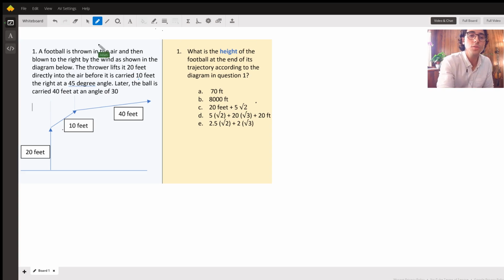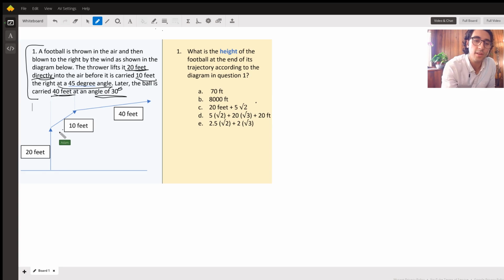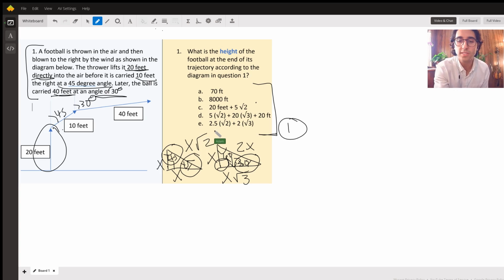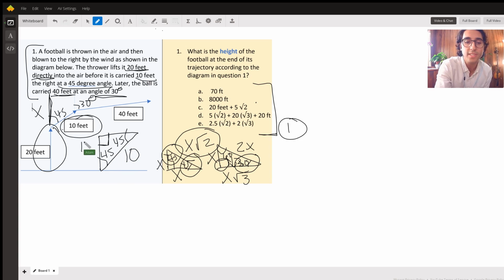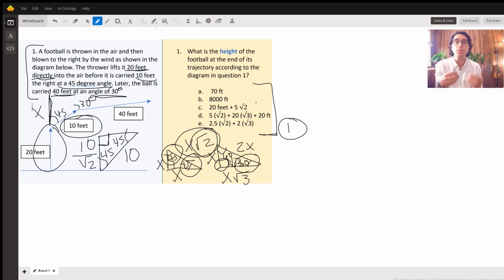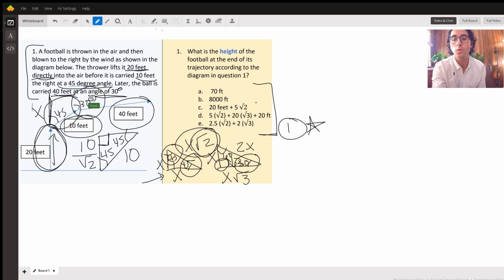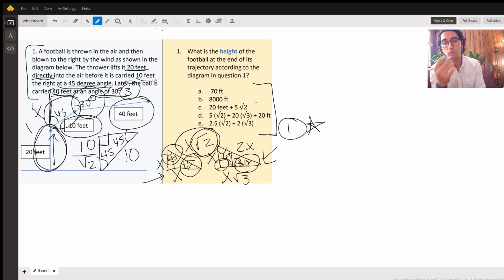The SAT and ACT are puzzles; they are not tests. Use your logic to move more quickly and accurately.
Question: What is the height of the football at the end of its trajectory according to question 1?
A football is thrown in the air and then blown to the right by the wind. The thrower lifts it 20 feet directly into the air before it is carried 10 feet the right at a 45 degree angle. Later, the ball is carried 40 feet at an angle of 30 degrees.             1.  What is the height of the football at the end of its trajectory?a.      70 ft b.      8000 ft c.      20 feet + 5 √2d.      5 (√2) + 20 (√3) + 20 ft e.      2.5 (√2) + 2 (√3)

Answered By:

Adam E.
English Teacher and SAT Tutor

Written Explanation:

Here is the video explanation, folks! Please reach out should you have any questions. A big thank you to Mark M for pointing out, we are measuring the angles from the vertical component. Hopefully, that is shown better in the graph, but please reach out should you need any more clarification. Above all, try to use this as an exemplar of solving with logic and understanding of the mind rather than pure math concepts that might slip our mind on test day! It could make the difference.